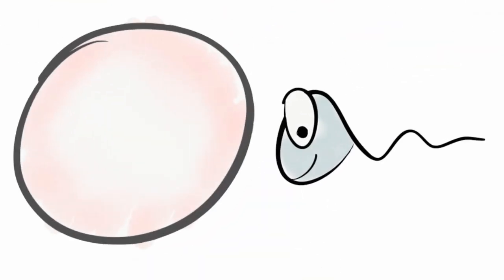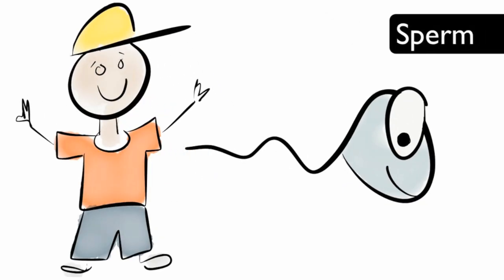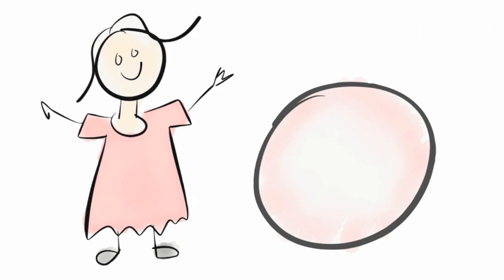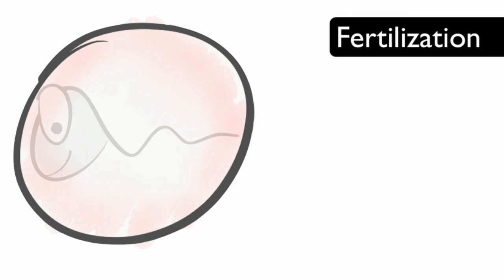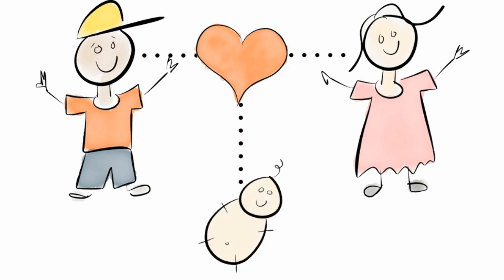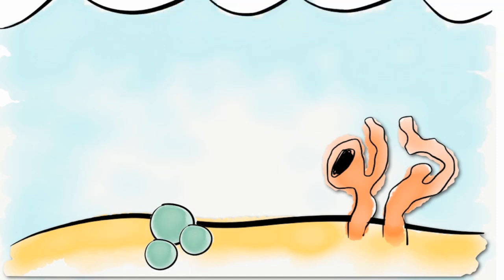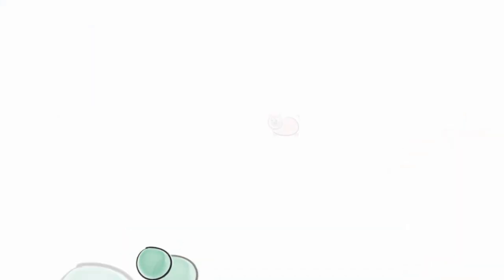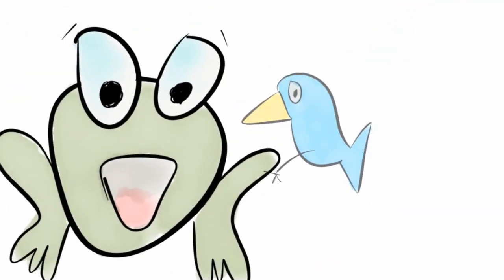Sexual Reproduction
Learn that most animals go through sexual reproduction.  Sperm is the male reproductive cell and the egg is the female reproductive cell.  Fertilization is the joining of reproductive cells.  Some animals have internal fertilization and some are external.  Sexual reproduction creates unique offspring with traits from both parents.